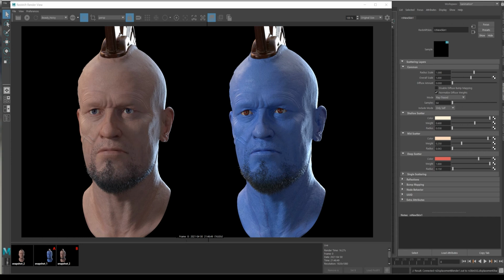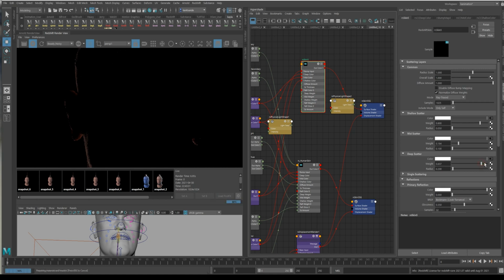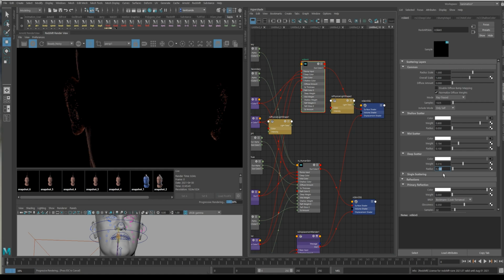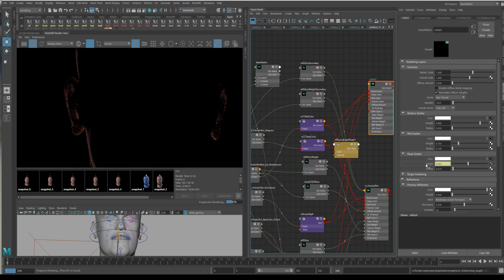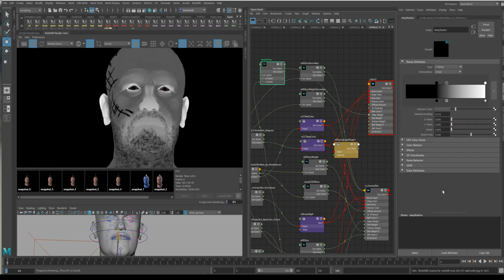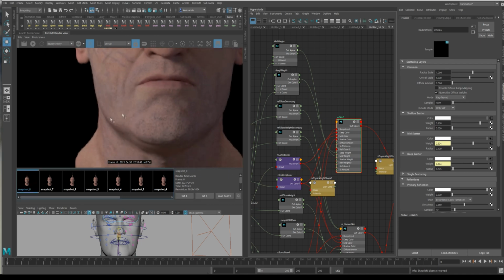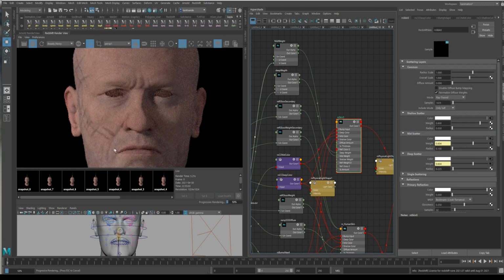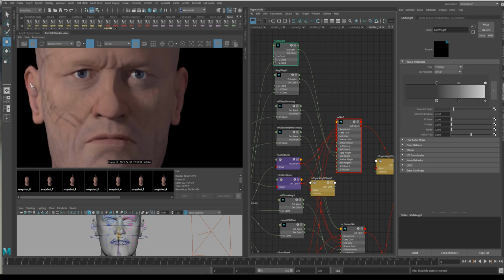Redhsift SSS Skin part 3 - Thickness Map tweaking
Part 3 of the Redshift skin shader, tweak the thickness map to bias your SSS, and to lower scatter on things like makeup.